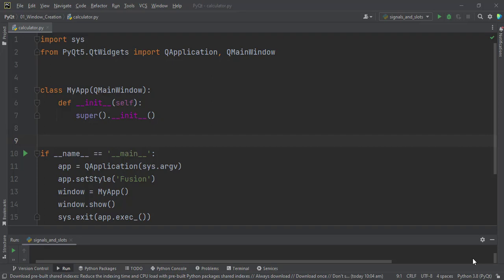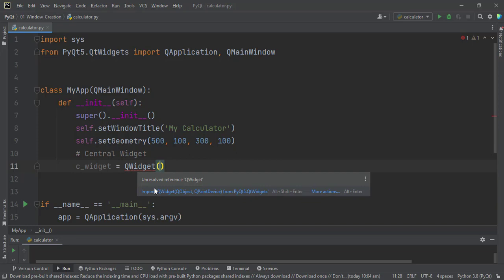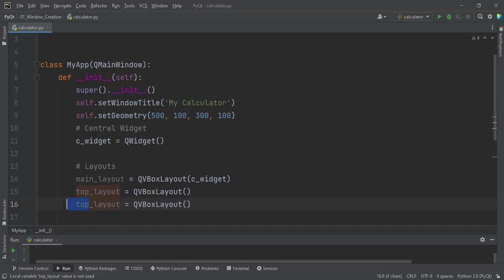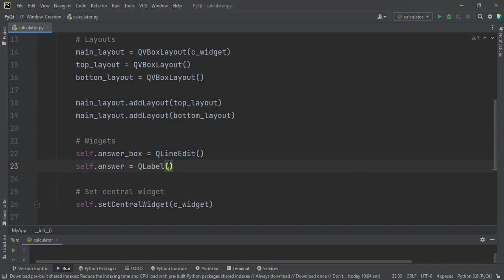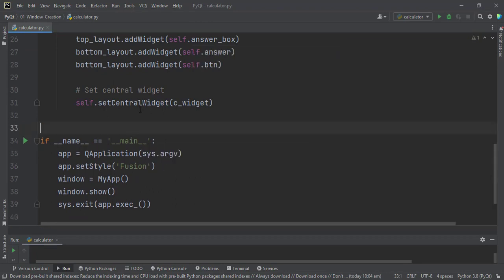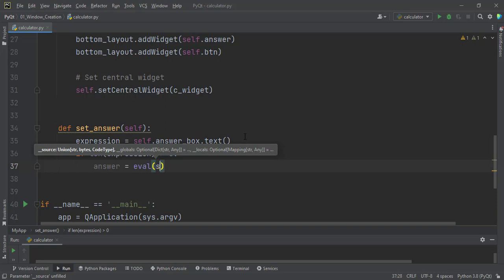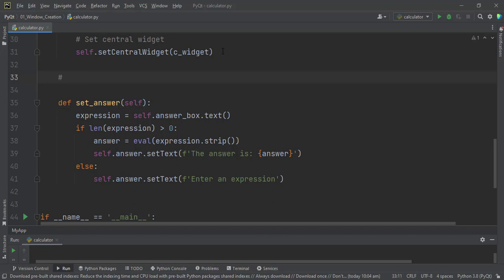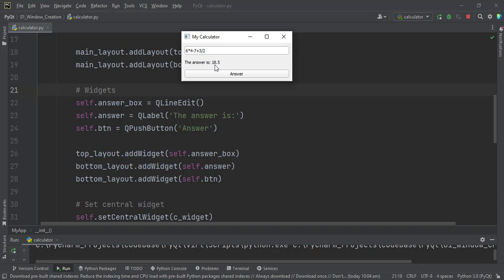PyQt5 Simple Calculator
A simple calculator app built with PyQt5

Happy Coding!